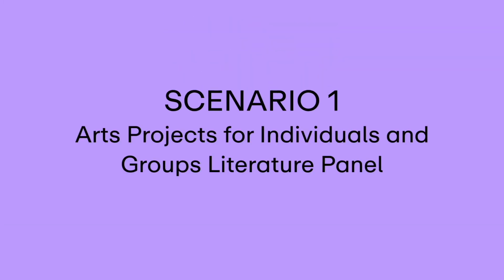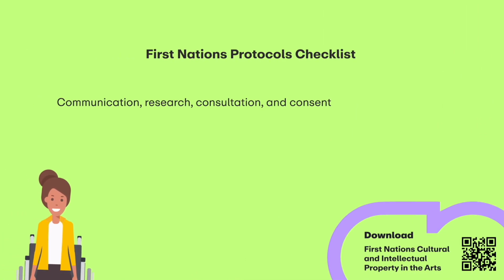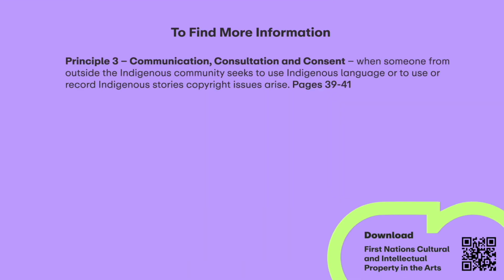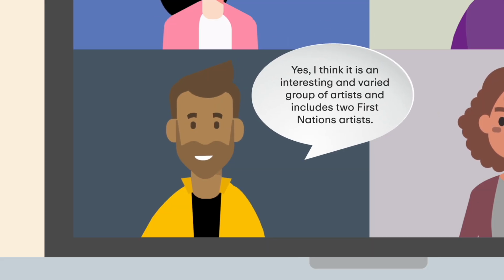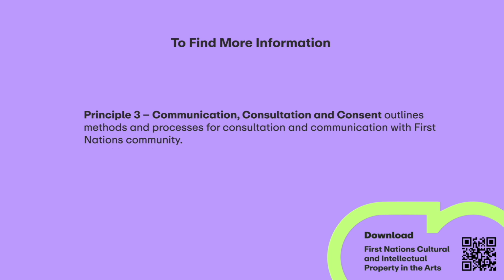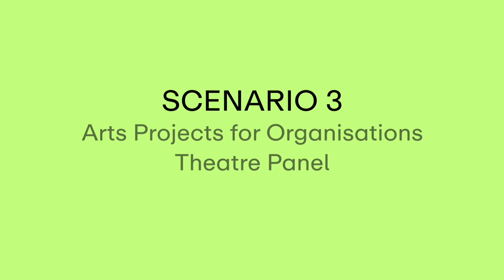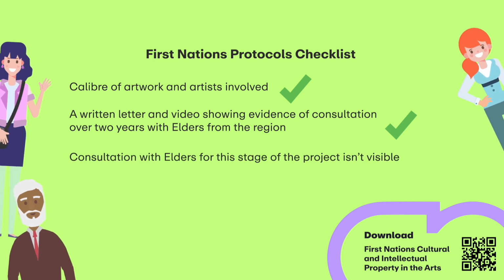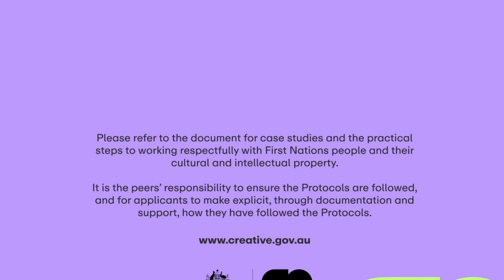Animation on how First Nations Cultural and Intellectual Property Protocols are used in assessments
The Protocols are best practice guidelines that guide you through 10 principles of how you should respect and interact with First Nations communities and artists. The 10 principles are centred on the United Nations Declaration on the Rights of Indigenous Peoples.

The most important principles in the Protocols talk to consultation and consent. Even before the thought of an idea of a project, if you want to engage and collaborate with First Nations artists or communities, it's important to build up a relationship with that community first.

And The First Nations Cultural and Intellectual Property Protocols document